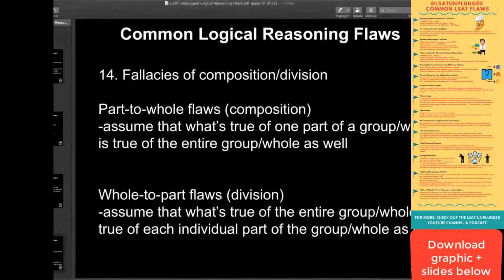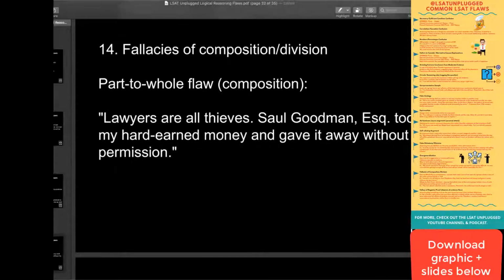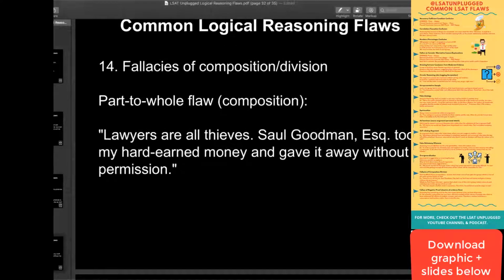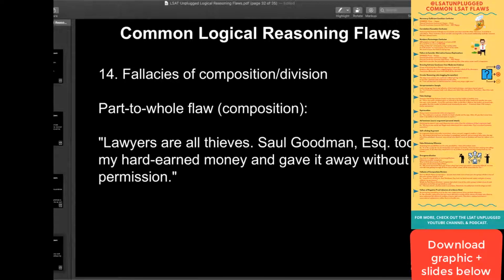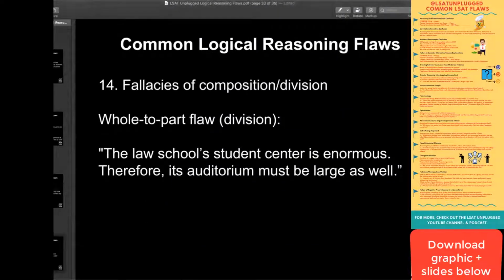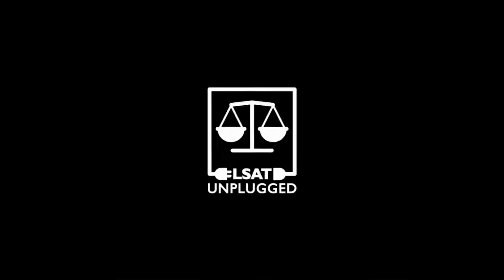LSAT Logical Reasoning Flaws of Composition + Division